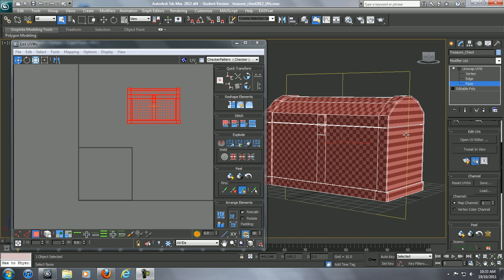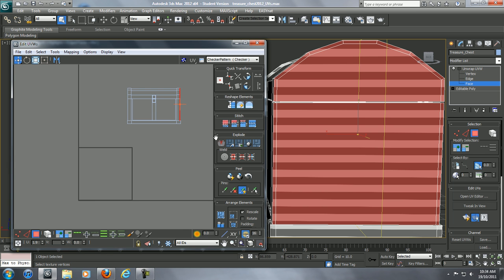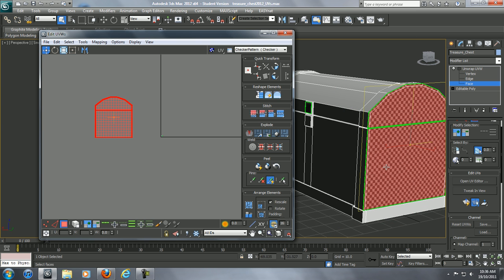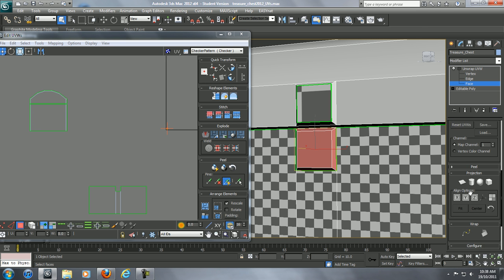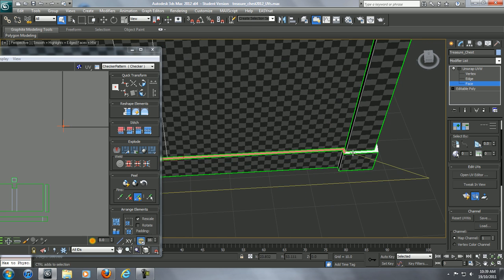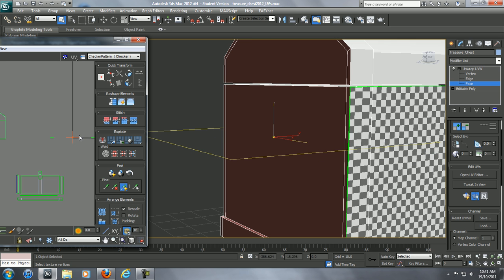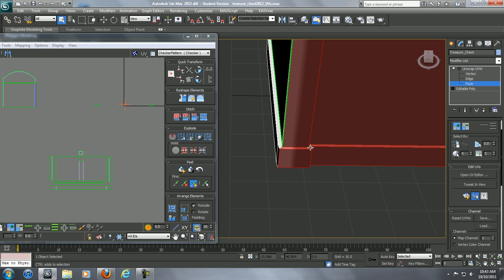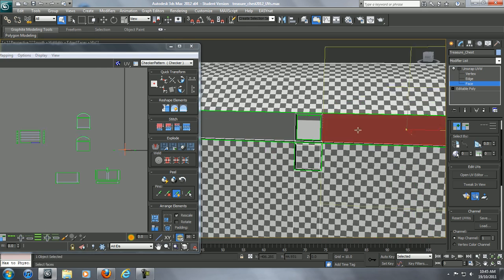02_Chest_UVs_2.avi